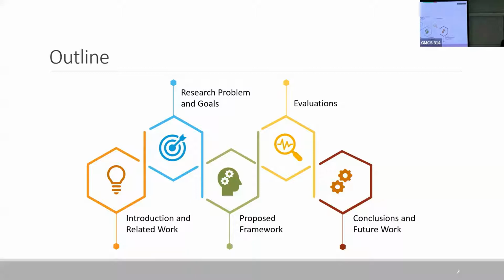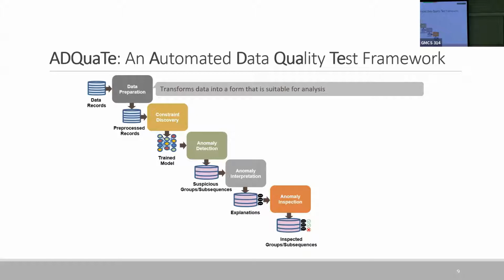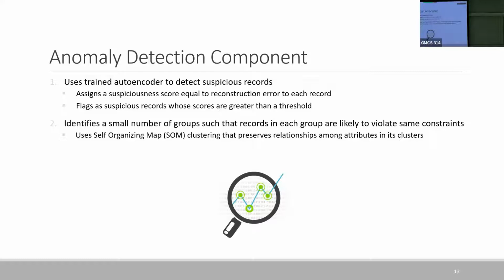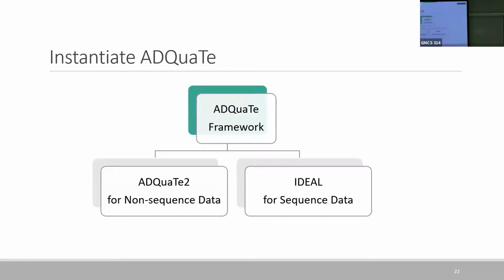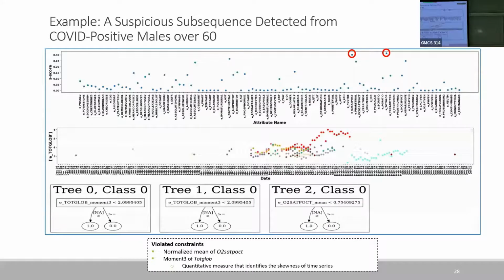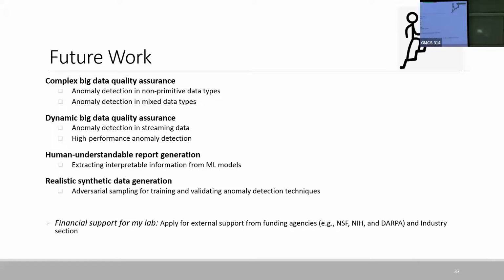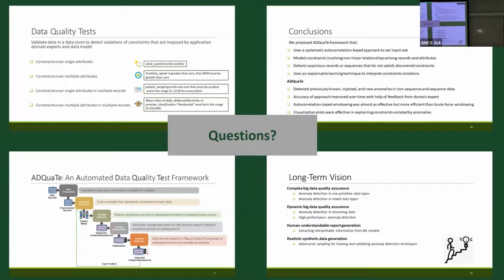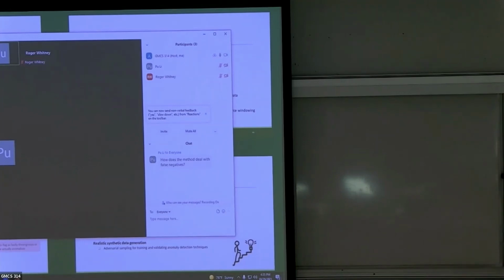Fall 2021 Colloquium Talk - Hajar Homayouni (10/29/2021)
Date of Talk - October 29, 2021
Speaker - Hajar Homayouni, Computer Science, San Diego State University
Title - Anomaly Detection and Explanation in Big Data